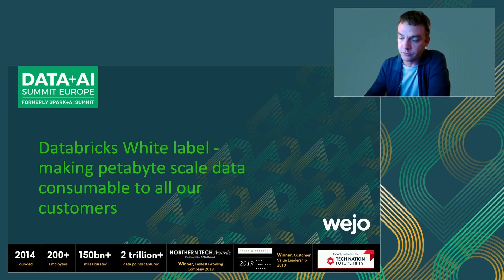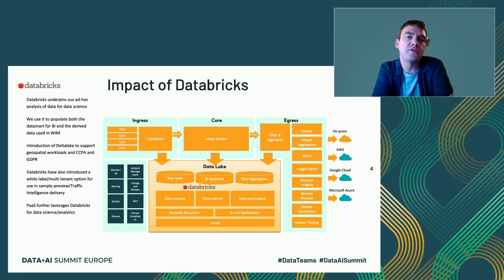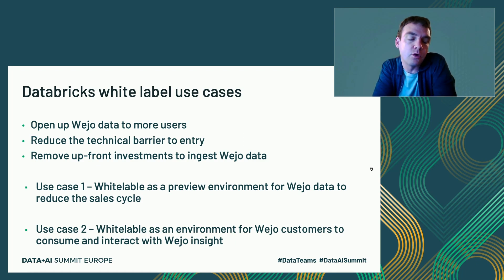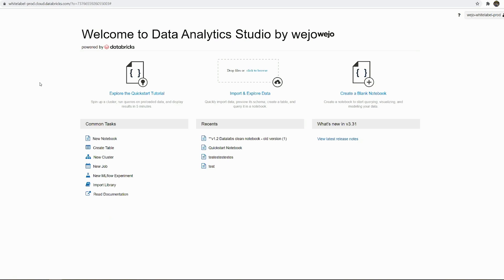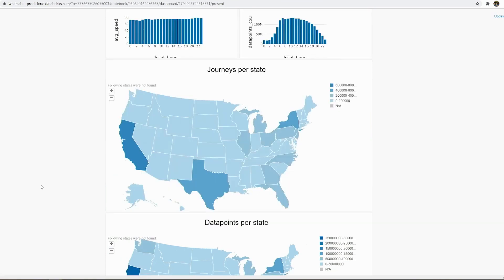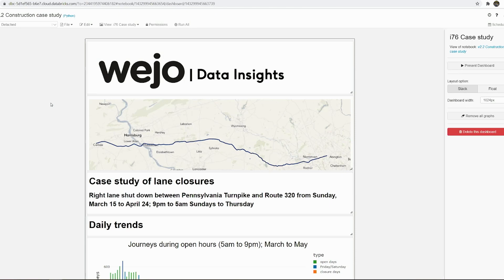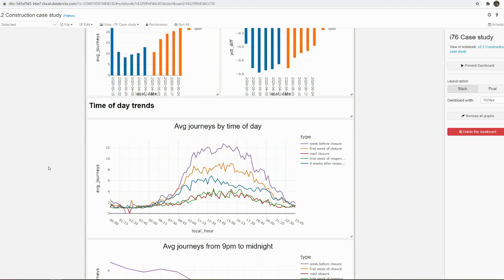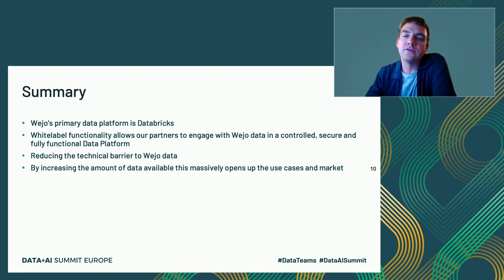Databricks Whitelabel: Making Petabyte Scale Data Consumable to All Our Customers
Wejo has largest connected vehicle data set in the world, processing 17bn data points a day. Our data is of value to customers in multiple industries and to customers of multiple sizes. By utilising the Databricks whitelable offering allowing controlled, secure access to our data, we have opened up the unique value of Wejo data to a whole new user base.